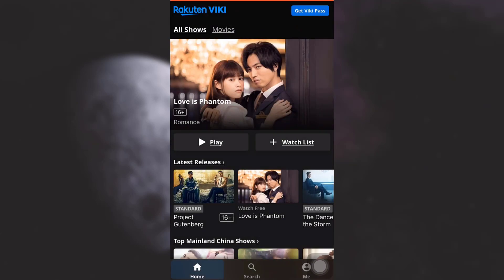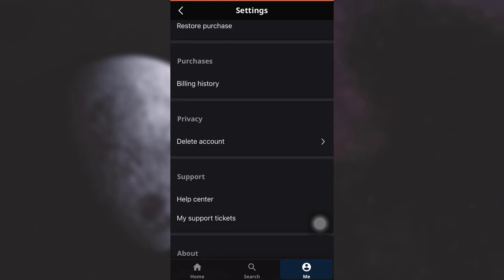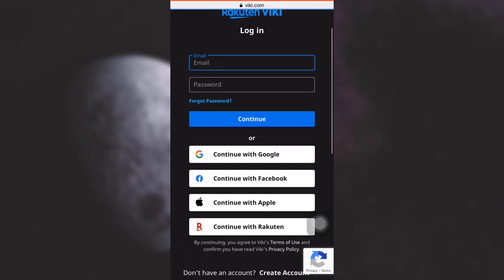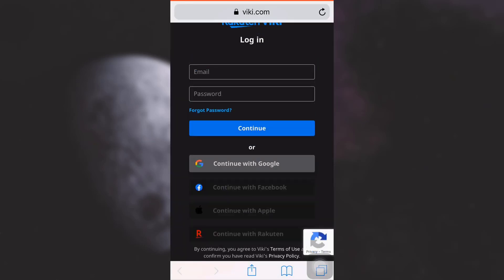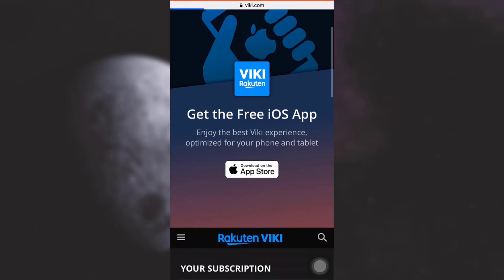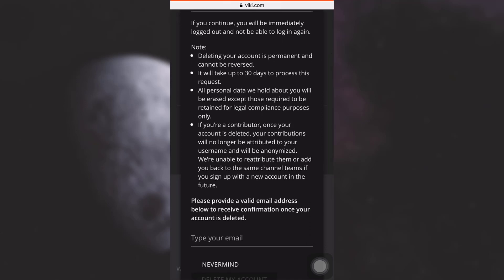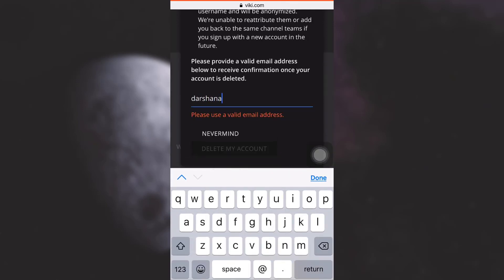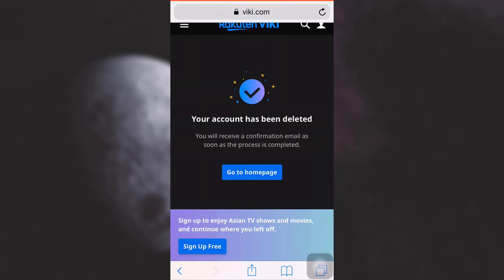How to Delete Viki Account | Rakuten Viki app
In this tutorial video I will quickly guide you on how you can delete your Viki account.